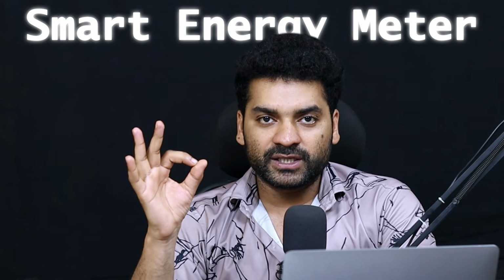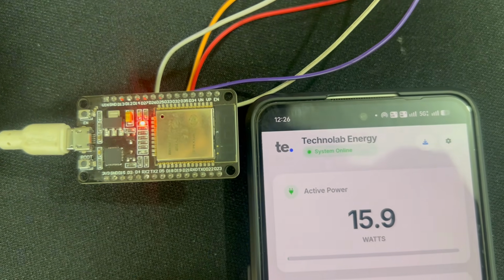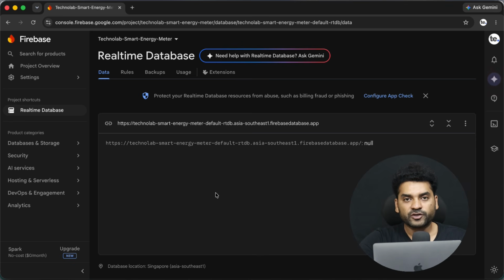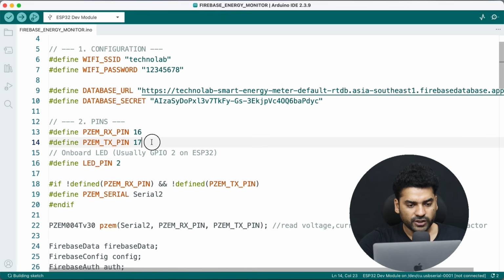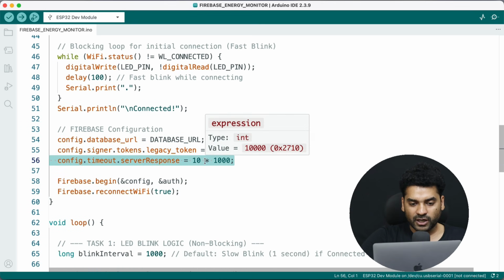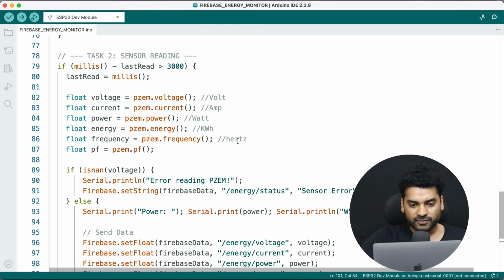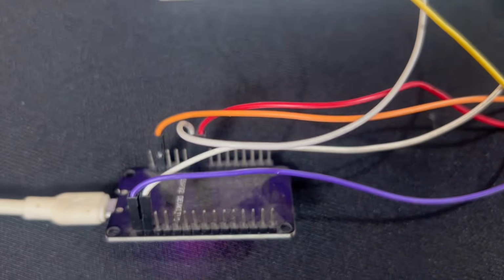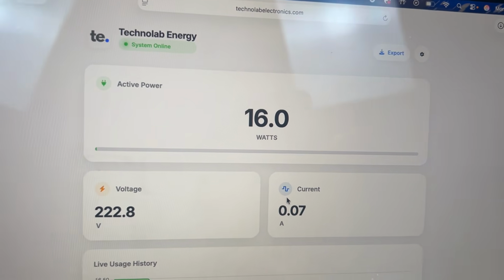Build Your Own IoT Cloud with ESP32, Firebase & PZEM-004T | Smart Energy Monitoring System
Join *Altium Student Lab* and get *free access* to professional PCB design tools, certification, and learning resources!
⚡ Learn how to build your own IoT Cloud Platform using ESP32, Firebase Realtime Database, and the PZEM-004T Energy Meter.

In this project, we create a complete cloud-connected energy monitoring system capable of measuring Voltage, Current, Active Power, Energy Consumption, Frequency, and Power Factor in real time.

The ESP32 reads energy data from the PZEM-004T sensor and uploads it directly to Firebase over Wi-Fi. A custom web dashboard then displays live electrical parameters, usage history, energy consumption, estimated electricity cost, overload status, and device health from anywhere in the world.

This project demonstrates how to build your own IoT infrastructure without relying on commercial IoT platforms, making it ideal for smart home, industrial monitoring, energy management, and IoT product development.

🚀 Features

✅ Real-Time Energy Monitoring

✅ Custom IoT Cloud using Firebase

✅ Live Web Dashboard

✅ Voltage Monitoring

✅ Current Monitoring

✅ Active Power Monitoring

✅ Energy Consumption Tracking (kWh)

✅ Frequency Monitoring

✅ Power Factor Monitoring

✅ Overload Detection

✅ Device Online Status Monitoring

✅ Historical Data Visualization

✅ Estimated Electricity Cost Calculation

✅ Remote Monitoring from Anywhere

🛠 Hardware Used

• PZEM-004T v3.0 Energy Meter

• Wi-Fi Network

• AC Load

• ESP32 and PZEM-004T Interface

• Firebase Realtime Database Setup

• Sending Sensor Data to the Cloud

• Creating a Real-Time IoT Dashboard

• Energy Monitoring System Design

• Overload Detection Logic

• IoT Architecture for Smart Monitoring Applications

Applications

✔ Smart Home Energy Monitoring

✔ Industrial Energy Monitoring

✔ Energy Management Systems

✔ IoT Dashboard Projects

✔ Remote Monitoring Solutions

✔ Utility Monitoring

✔ Smart Building Automation

This project involves AC mains voltage. Perform all electrical connections only if you have proper knowledge of electrical safety. Always disconnect power before wiring and follow all necessary safety precautions. Neither Technolab Creation nor the creator shall be responsible for any injury, damage, or loss resulting from improper handling of electrical equipment.